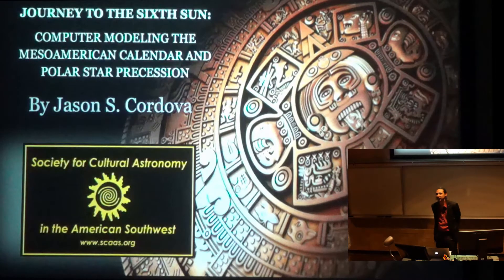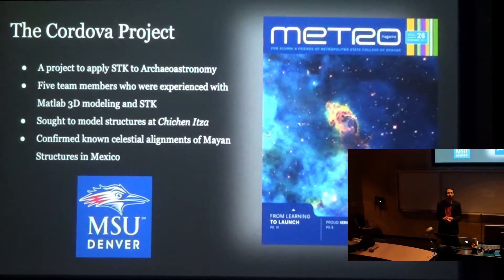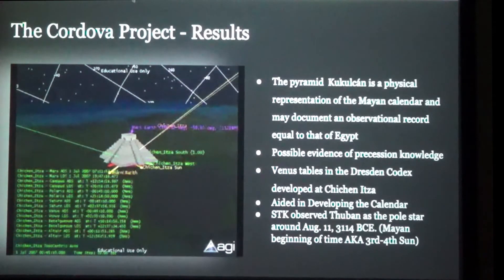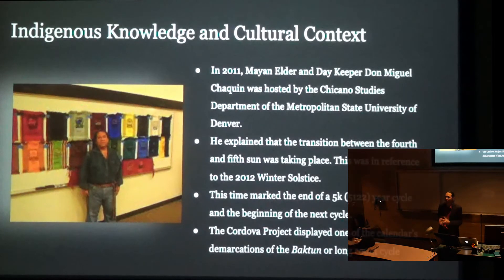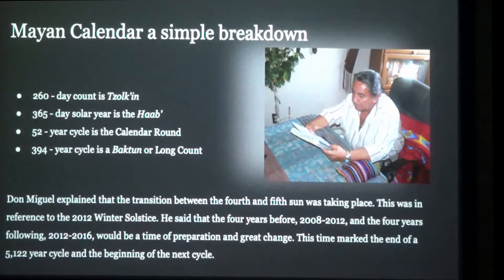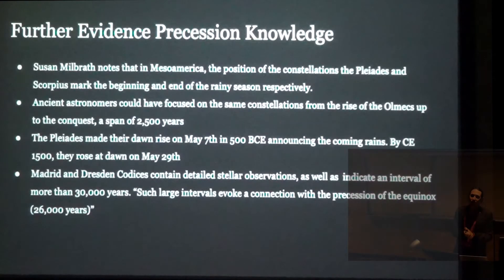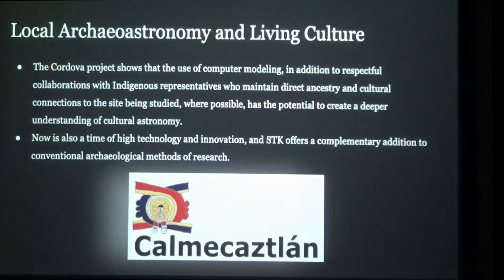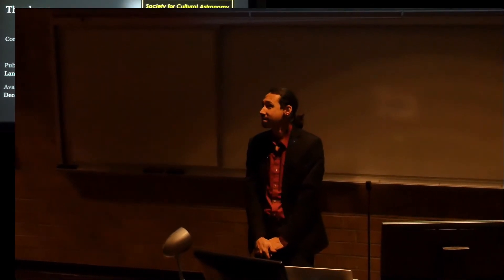JOURNEY TO THE SIXTH SUN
Special presentation during the DAS General Meeting of Nov 08 2019
Jason S. Cordova presents:
Computer Modeling the Mesoamerican Calendar and Polar Star Precession

Come and join us:
The Denver Astronomical Society (DAS) promotes the enjoyment and understanding of astronomical phenomena, history and lore by providing educational and observing opportunities for our members, education to the general public, and outreach activities at the University of Denver’s Historic Chamberlin Observatory, schools, and nature centers.